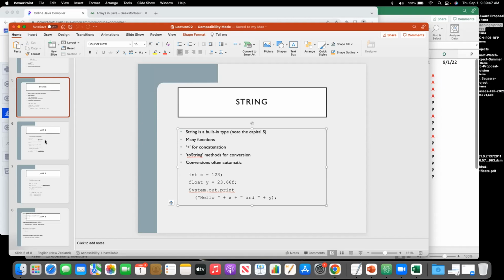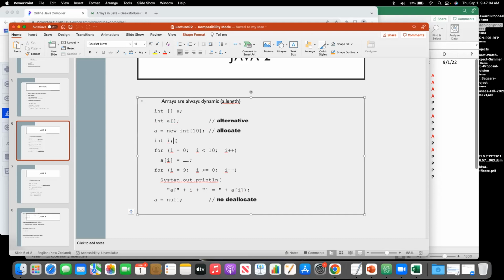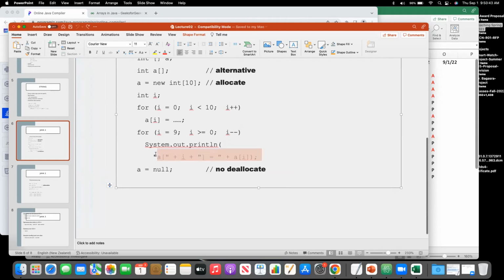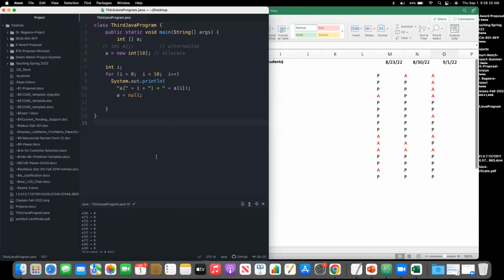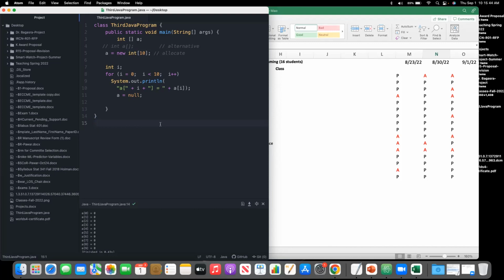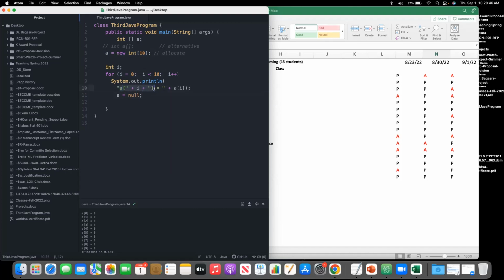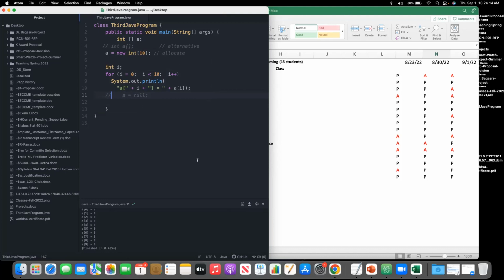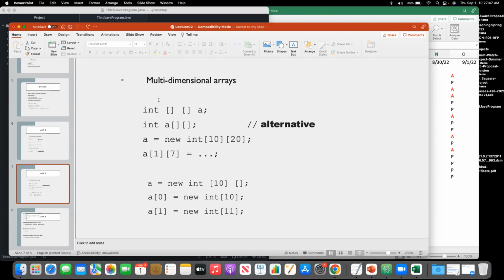Object Oriented Programming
Object Oriented Programming topics including inheritance, msg passing, polymorphism, recursion, abstraction, encapsulation, software design techniques, etc.). **Undergraduate Class & Lab
Class Location: James S. Thomas (JST) Building 225, 400 Magnolia St, Claflin University, South Carolina, USA; Timings: Monday-Friday, 10AM-5PM.